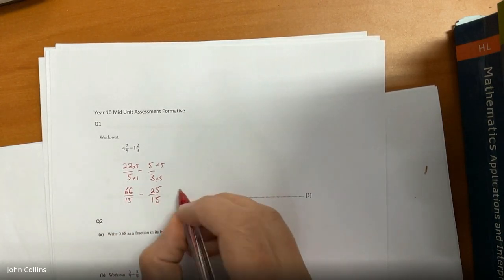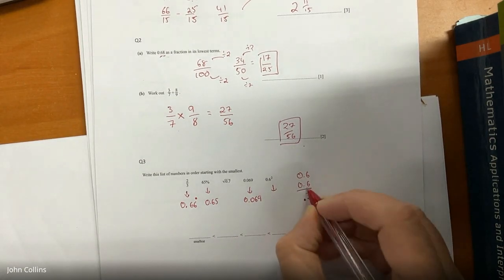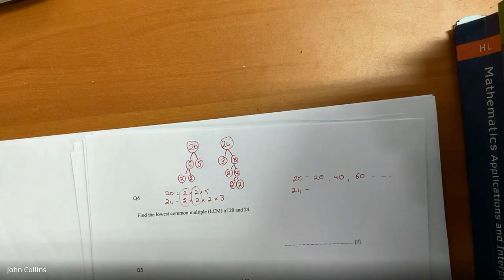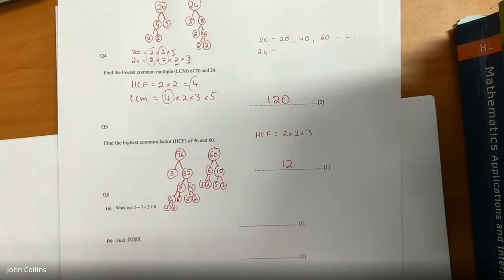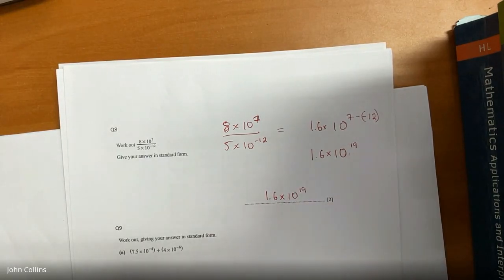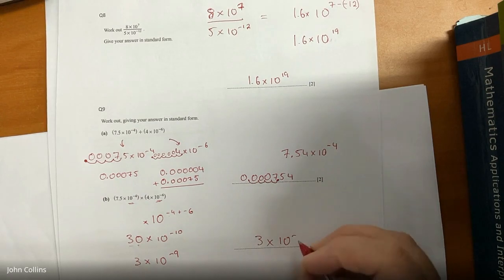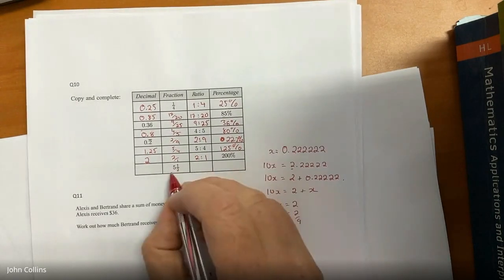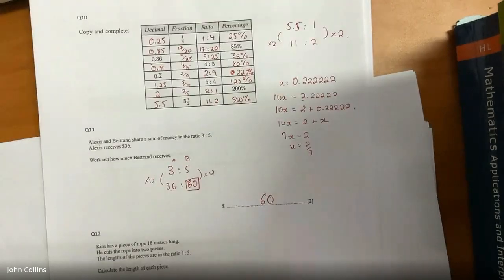Year 10 IGCSE Formative Mid Unit Assessment ANSWERS